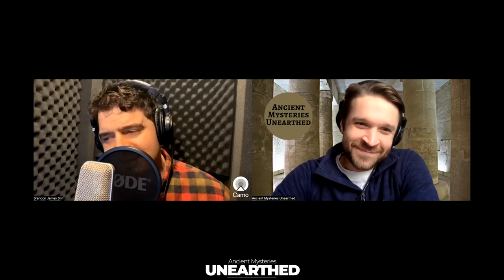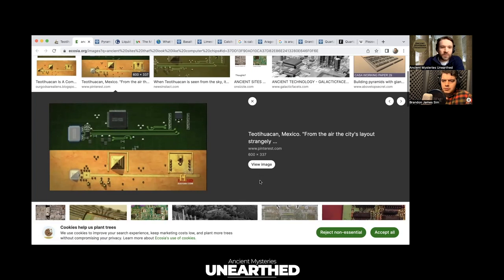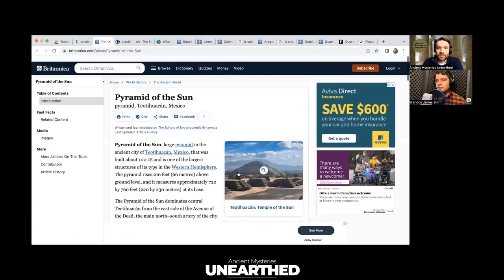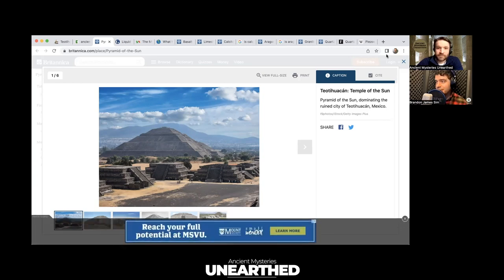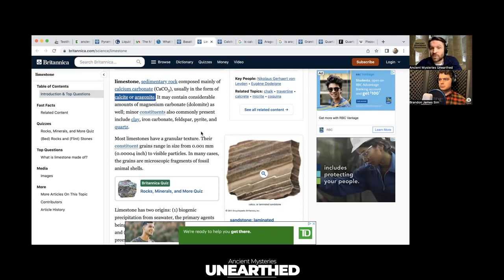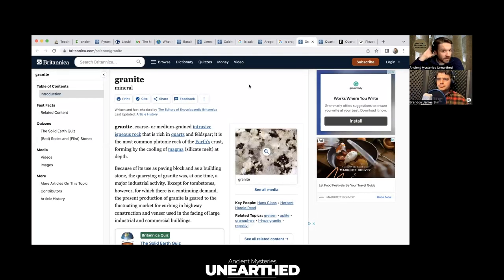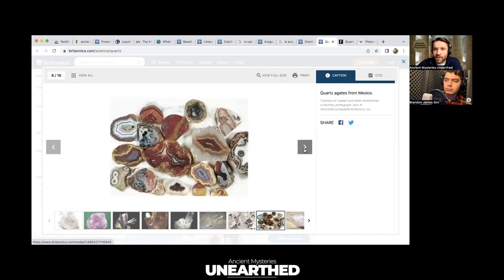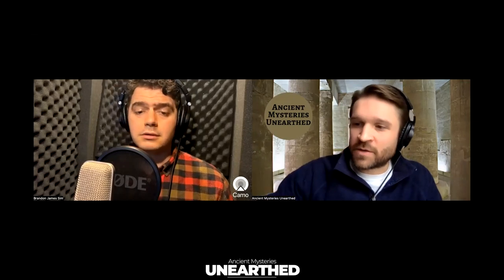Were Pyramids Ancient Computers? Fascinating evidence of pyramids as ancient circuit boards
Ancient Mysteries Unearthed | Fireside Chats Podcast EP #14

In this episode, Chris and Brandon discuss the possibility of certain pyramids resembling and even potentially functioning as an ancient circuit board. They examine the aerial photographs, tunnels under the Teotihuacan pyramids with liquid mercury and the curious contents of the stones and material used the build these pyramids.

Join our monthly membership research community to connect with more curious minds like yourself

Make a financial contribution to the channel and our mission to uncover humanity's hidden story